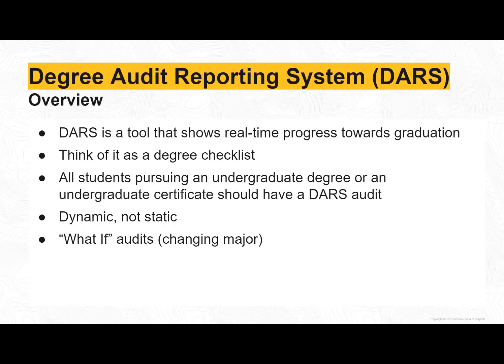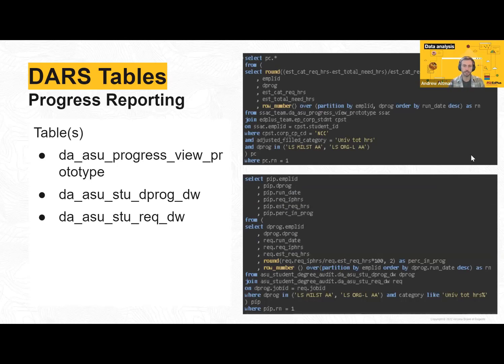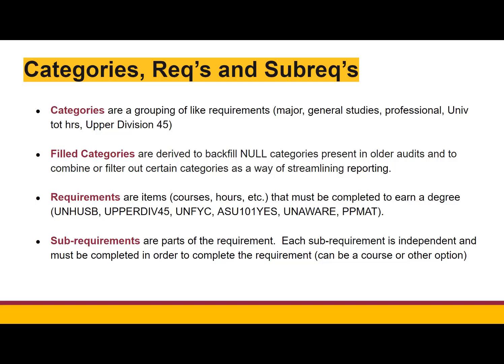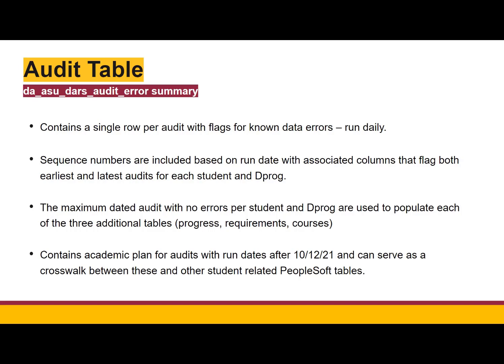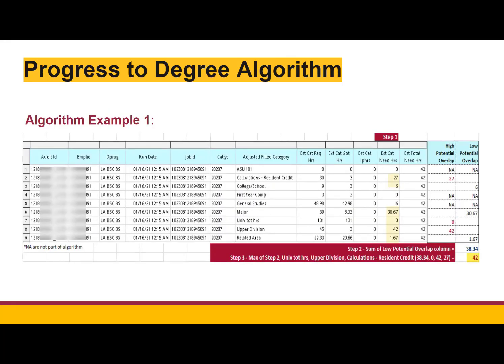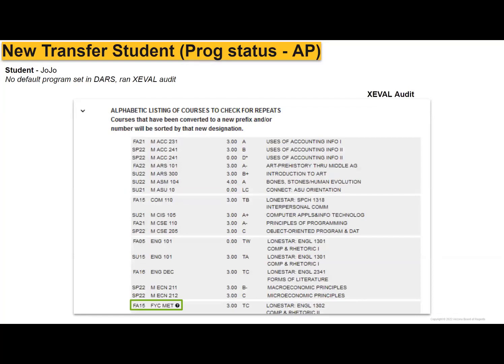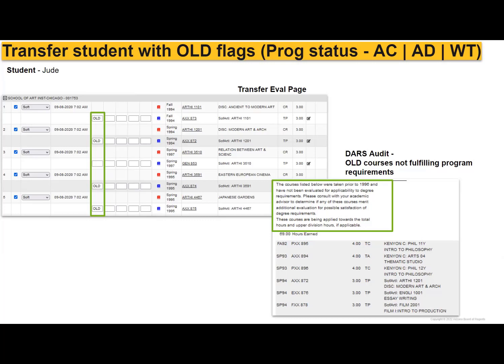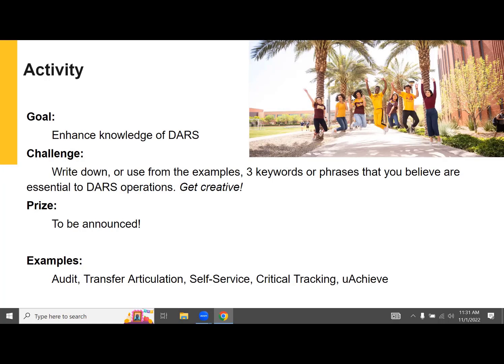DARS Building Blocks - 2022 Data Conference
Presented by
Sean Higgins